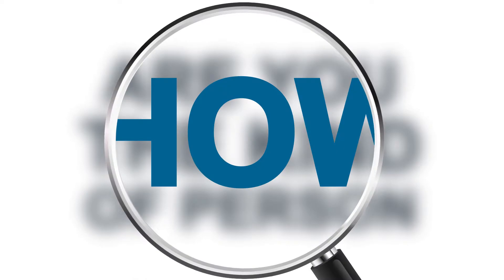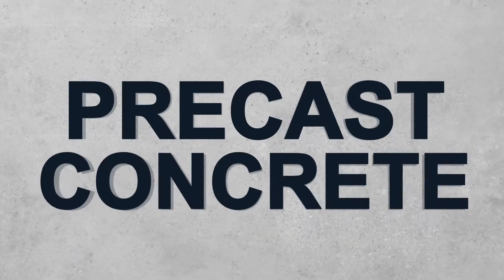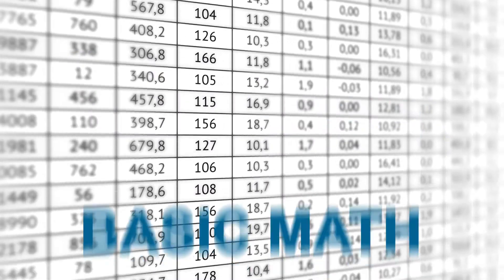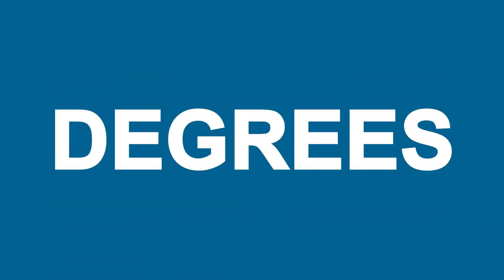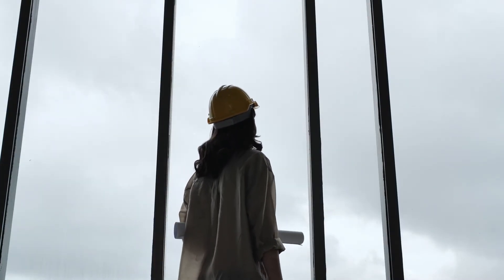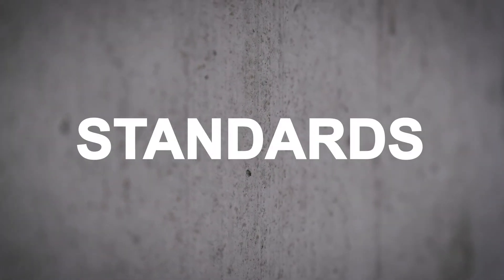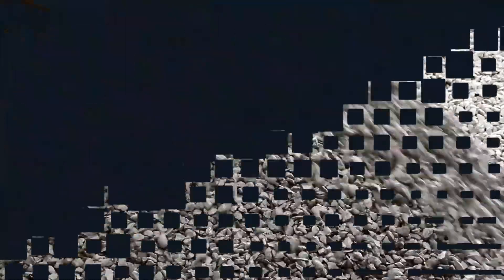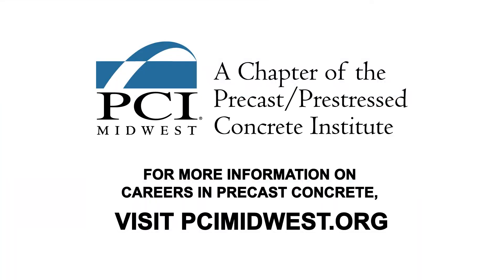Precast Concrete Quality Control Technician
What does it take to be a precast concrete quality control technician?